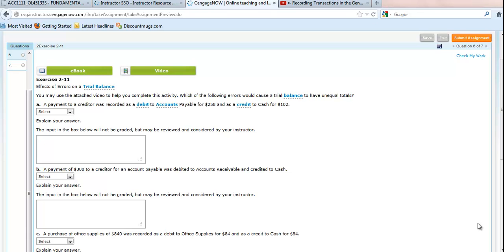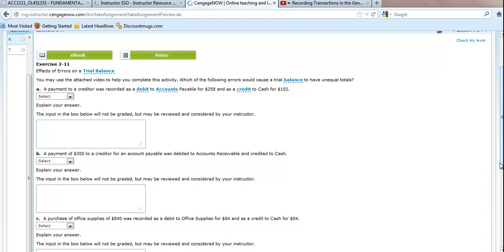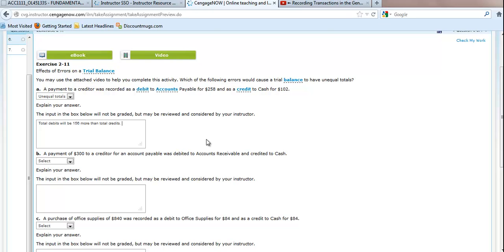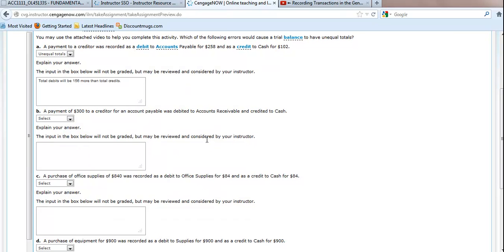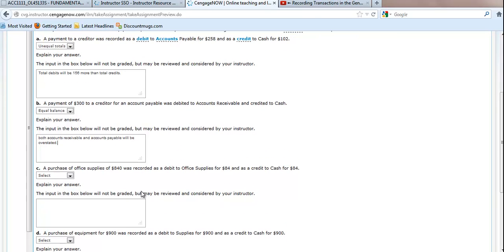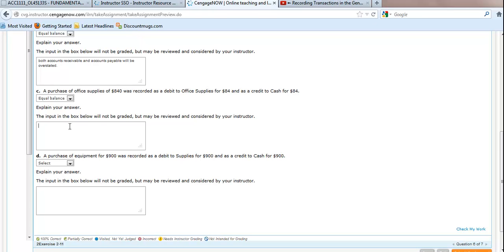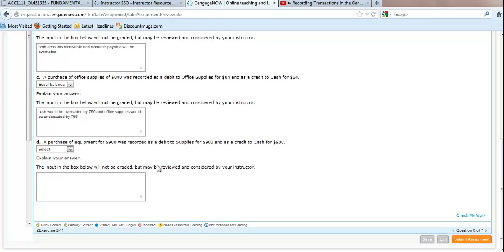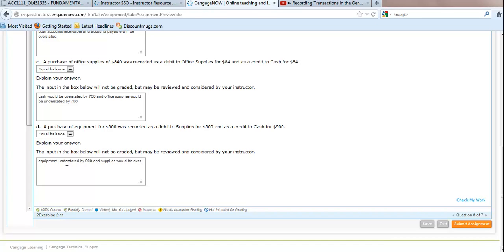Effects of Errors on a Trial Balance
Needles 2th